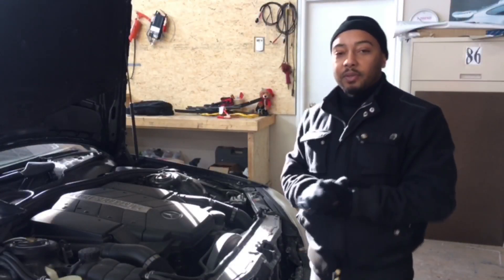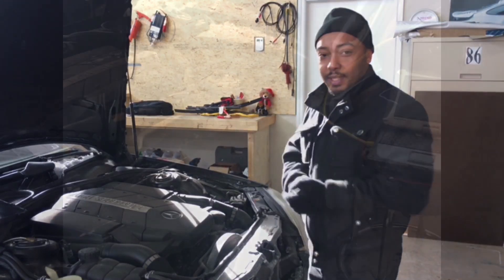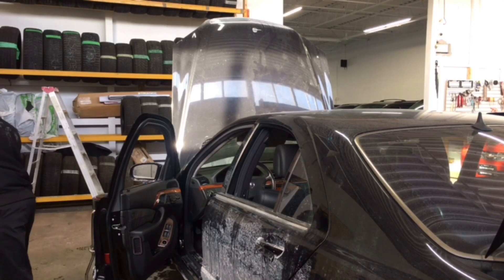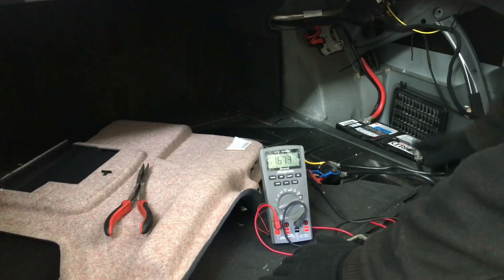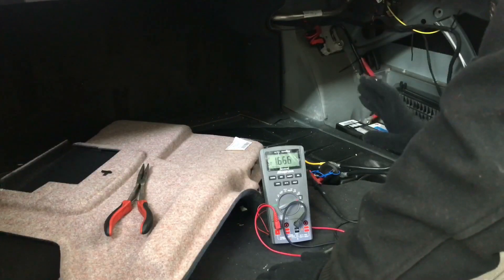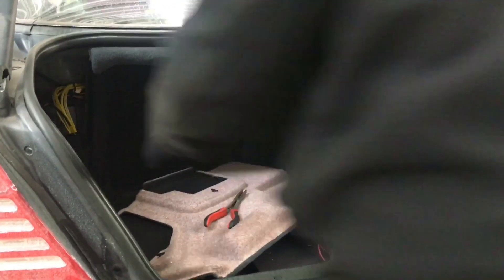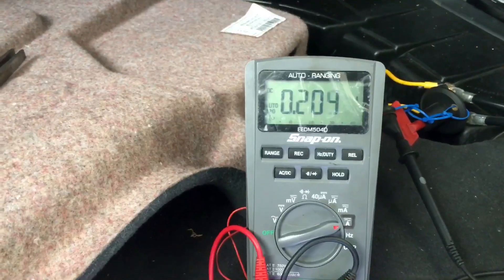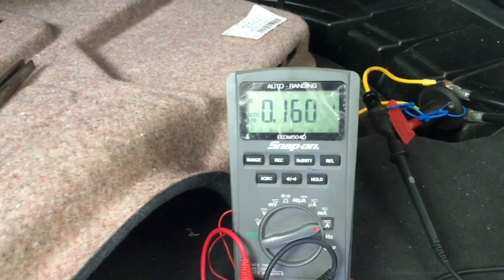CSCTECHDEP Mercedes Benz Battery Draw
This is one of the simple test that most electrical technician need to be familiar with and even some auto owners can do it @ Home and save money.